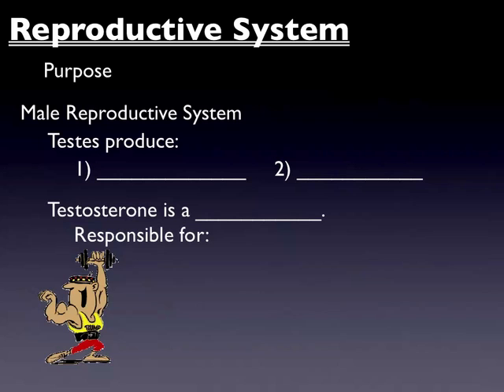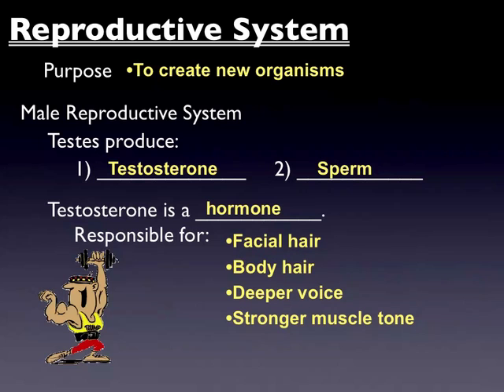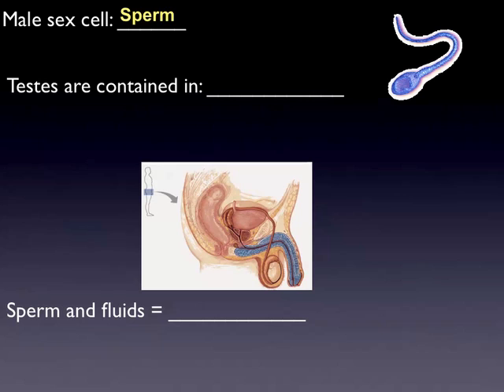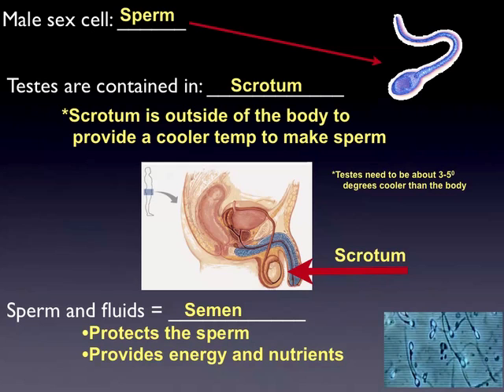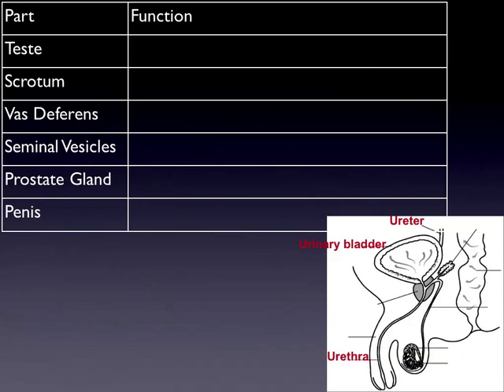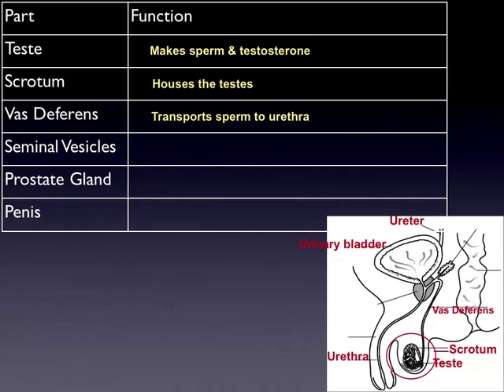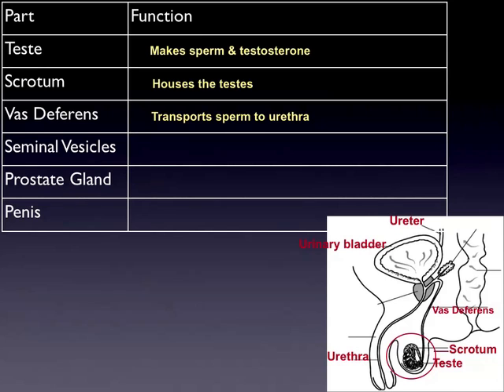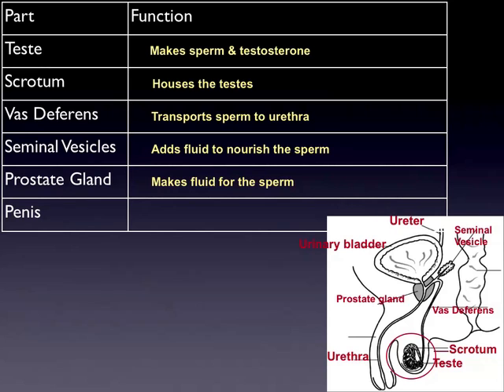SCI 7/8 - Male Reproductive System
In this video we cover the anatomy of the male reproductive system